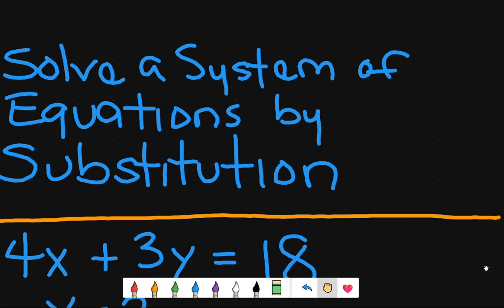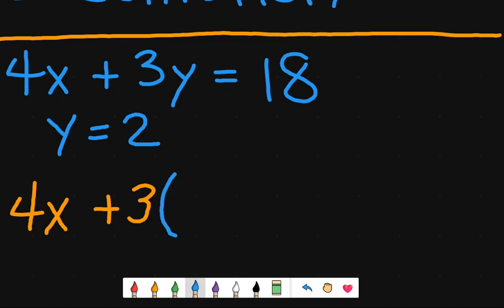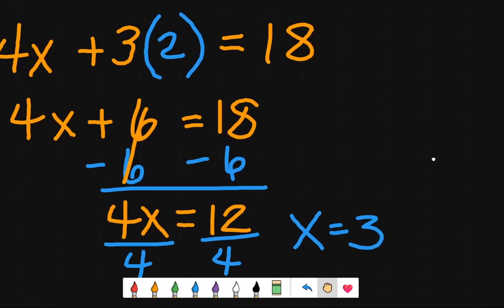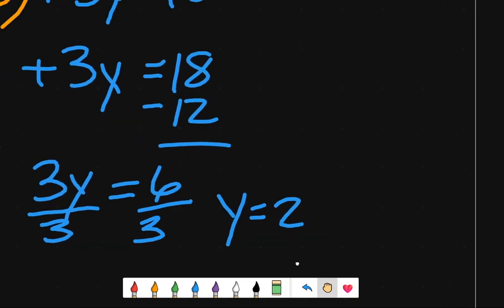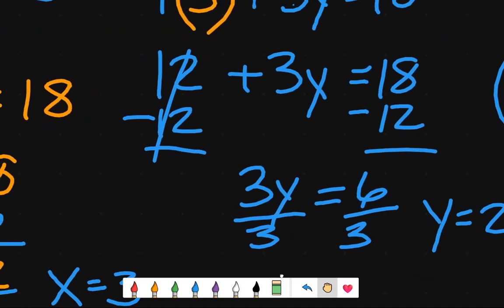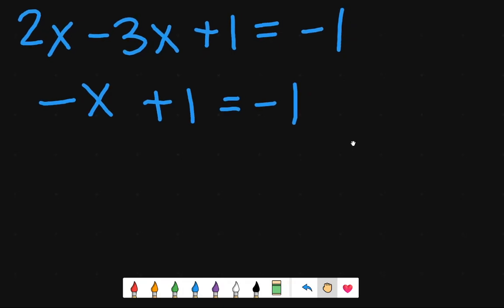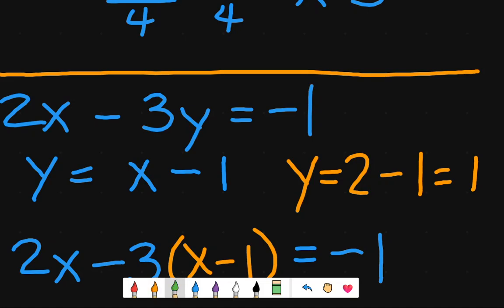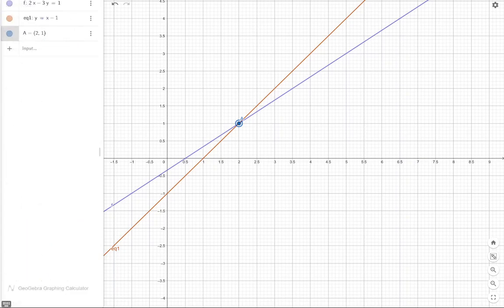Solve a System of Equations Using Substitution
A general step by step example of how to find a solution to a System of Equations using Substitution.